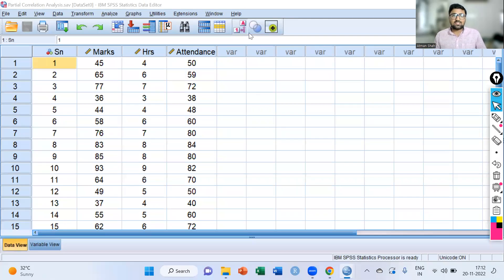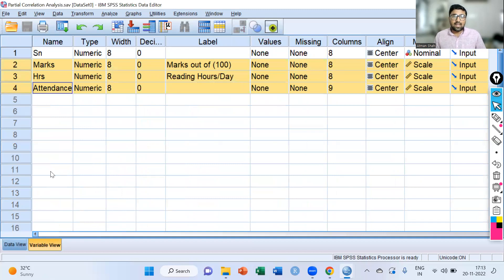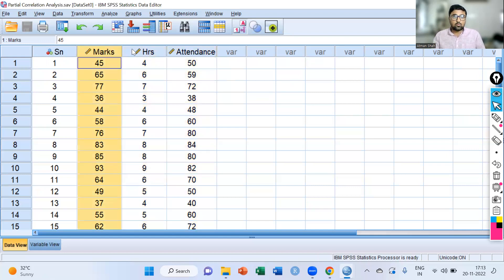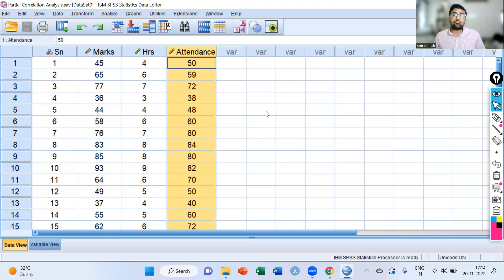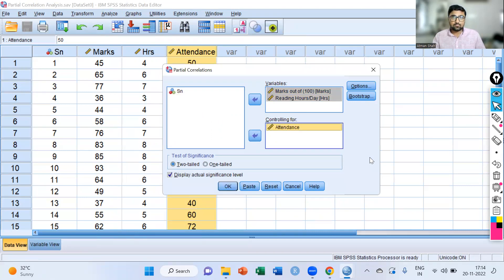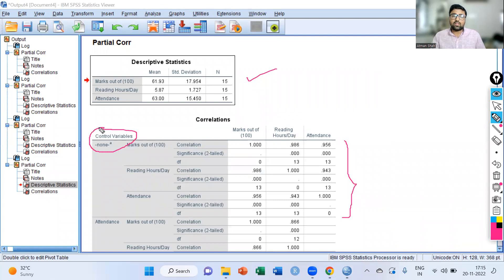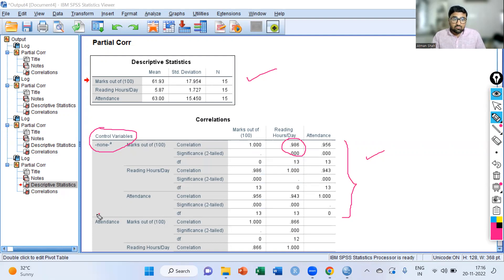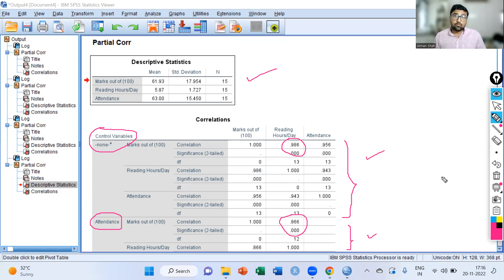SPSS Tutorial (Part 21) || Partial Correlation || Dr. Atman Shah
This video explains the steps involved in performing Pearson's Partial correlation coefficient in SPSS and interpreting the result.